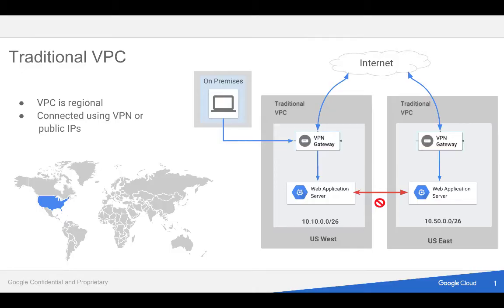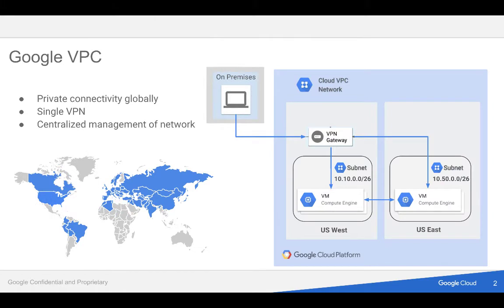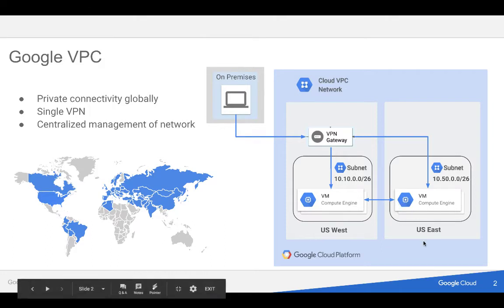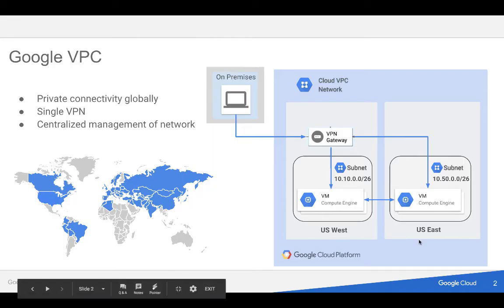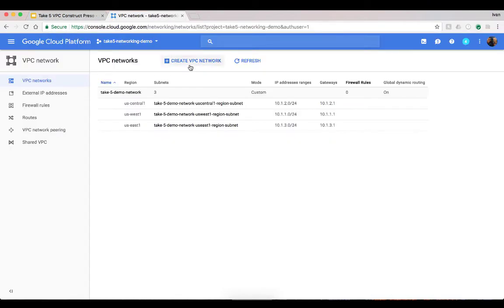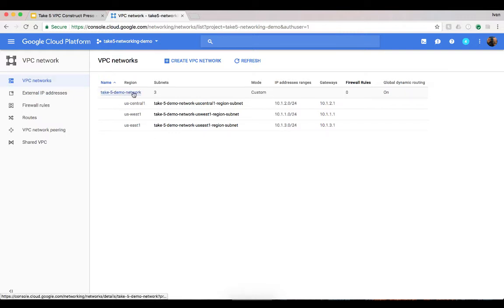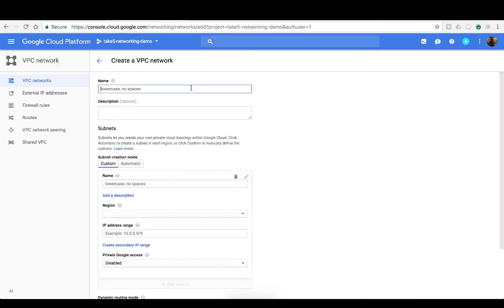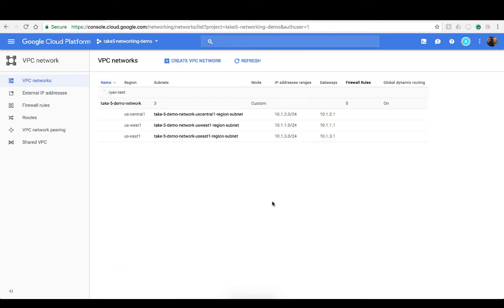Take5: Networking series - Setting up a VPC Network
Ryan takes 5 minutes to talk about Googles VPC Networks how they work and how one can take advantage of Googles Fiber backbone. Need to communicate with services across multiple regions? No problem with Googles VPC.

Working on an interesting project? Like to get in contact with the Google Cloud Team? Fill out this form and we might get in touch with you!